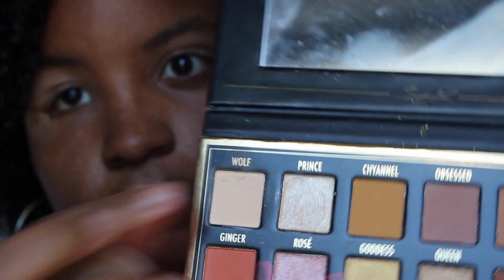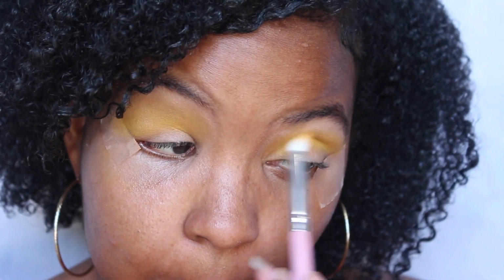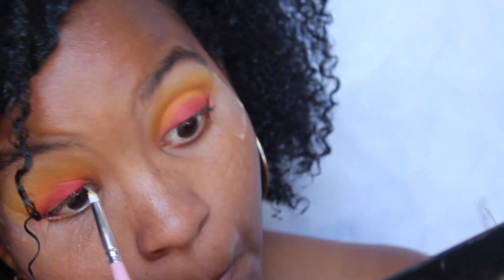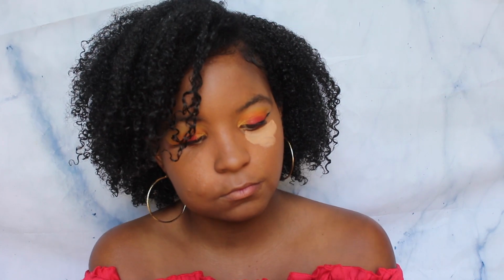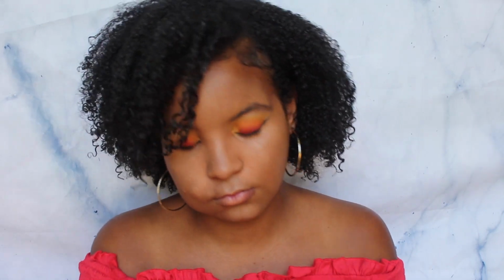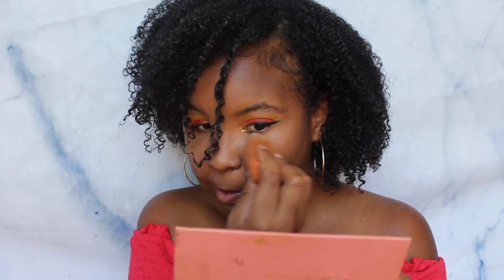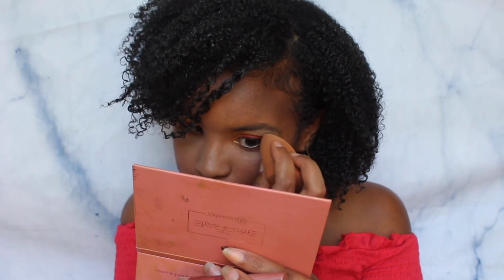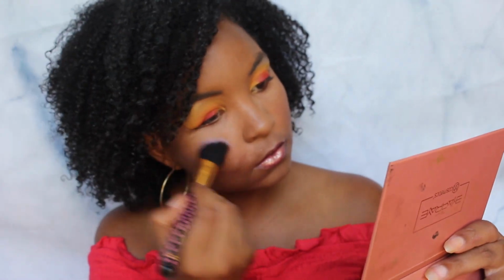HOT GIRL Summer Makeup Look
Hot girl summer Makeup

I  hope you guys enjoyed  Hot girl summer makeup look. I try to make it  as simple as possible for you guys .I have so much creating  this video for you guys.

Products used
Makeup revolution concealer -c11
Bh cosmetics Sylvia Gani palette
Beauty glazed sunset dusk palette
Morphe eyeshadow palette
Fenty beauty highlighter-trophy wife
Bh cosmetics it’s my rayeraye palette
Makeup revolution foundation – F 13
Makeup revolution banana powder
Shop miss a eyeliner -black
Shop miss a blush
Amber Shole  lipgloss
Anastasia Beverly Hills lipgloss

itsyogirlroya